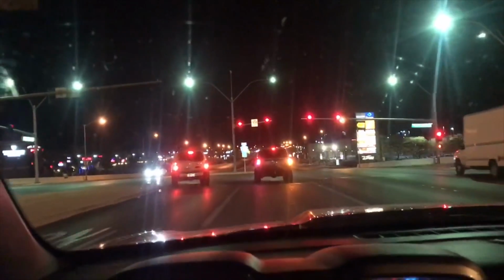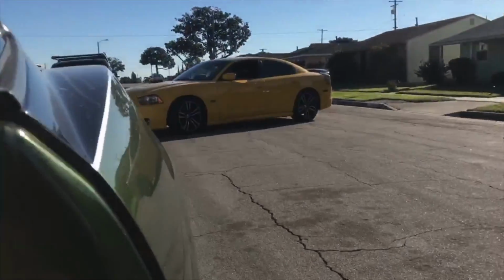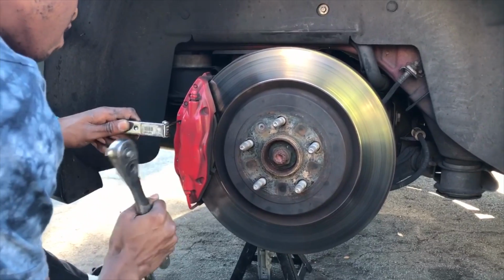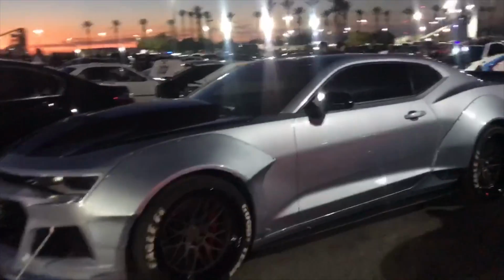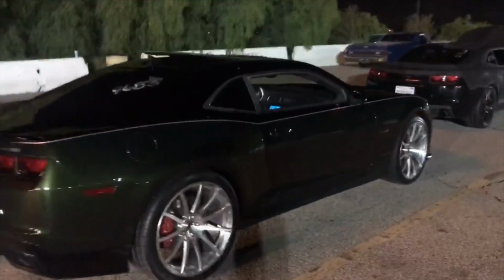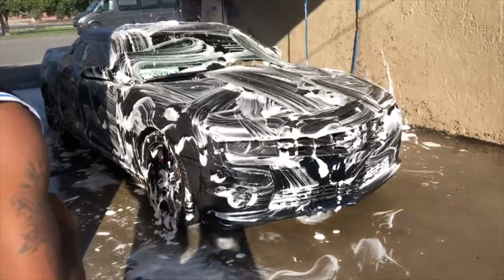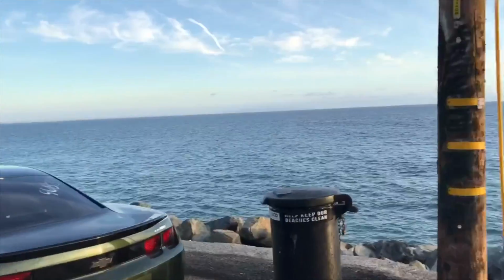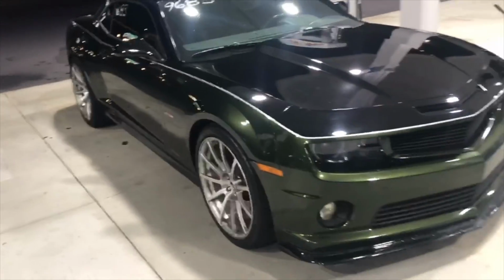This Vandalized Camaro SS from Copart is Built!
My buddy just recently got a 2011 Camaro SS from Copart. The damage was that it had been Vandalized and had a bunch of dents and holes in the body.